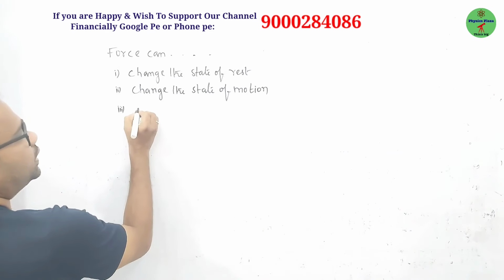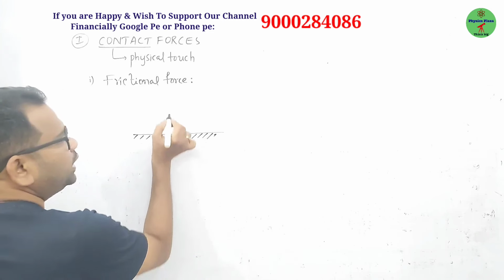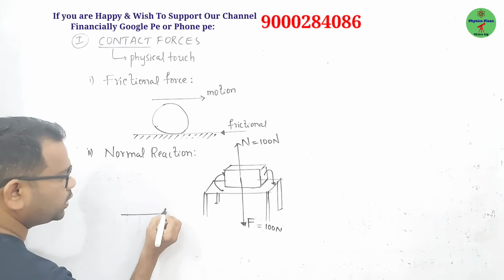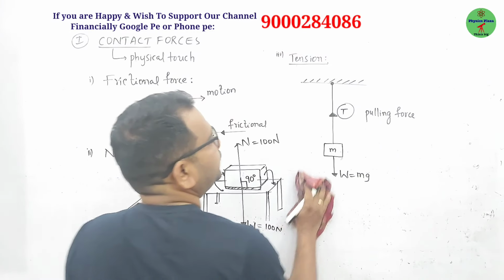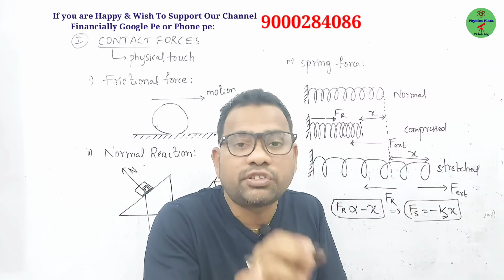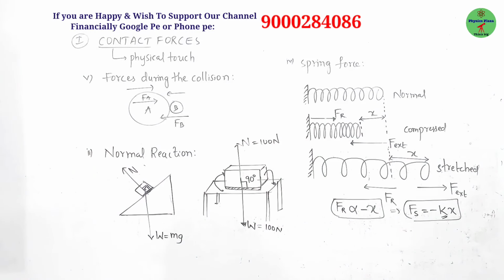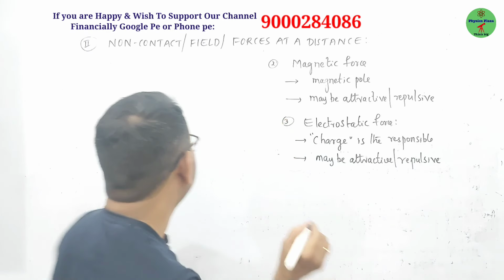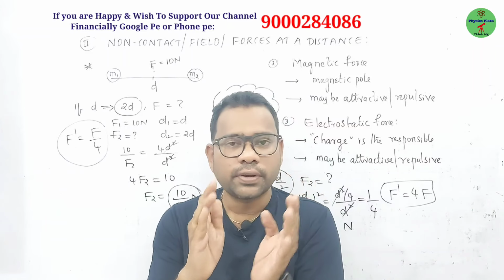ICSE Class 9 Physics | Laws of Motion - Contact & Non-Contact Forces" Part-I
Welcome to this in-depth explanation of Laws of Motion for ICSE Class 9 Physics! In this video, we'll dive deep into the world of forces, specifically focusing on the difference between Contact and Non-Contact Forces.

​What you'll learn in this video:
​What is a force? (Quick Revision)
​Detailed explanation of Contact Forces with examples (Friction, Normal Force, Tension).
​Detailed explanation of Non-Contact Forces with examples (Gravitational Force, Electrostatic Force, Magnetic Force).
​Real-life examples to help you understand the concepts better.
​Key differences and similarities between Contact and Non-Contact Forces.
​Tips for your ICSE Class 9 Physics exam.
​This video is perfect for ICSE Class 9 students looking to ace their physics exams.

Contact forces

Non-contact forces

Friction

Gravity

Muscular force

Magnetic force

Electrostatic force

ICSE Class 9 Laws of Motion

ICSE Physics Unit A

Physics lessons
ICSE physics laws of motion explained

ICSE contact and non-contact forces

ICSE physics for beginners

What are contact forces

What are non-contact forces